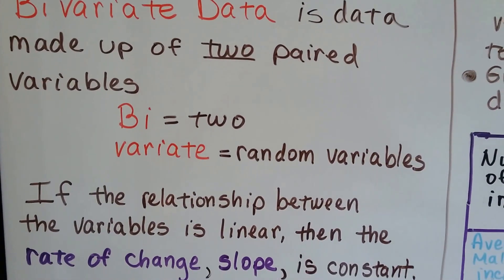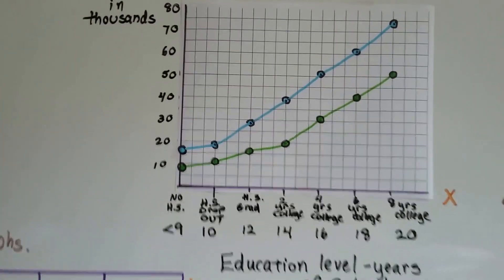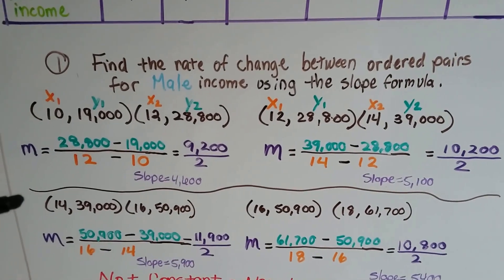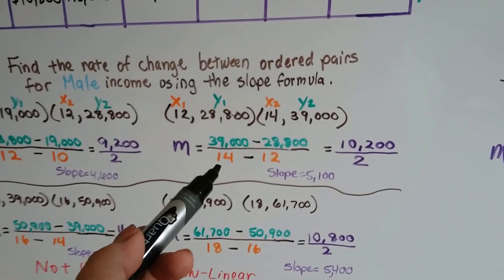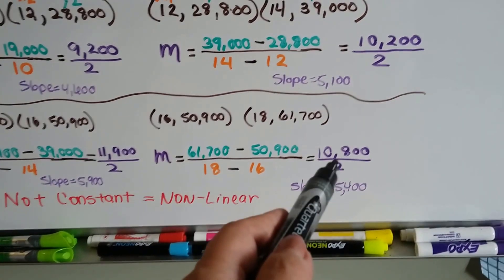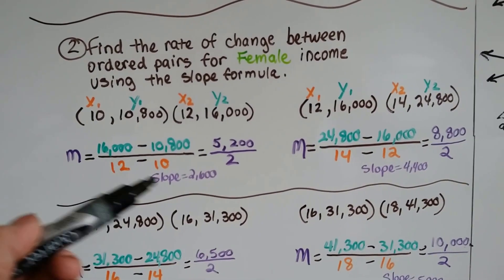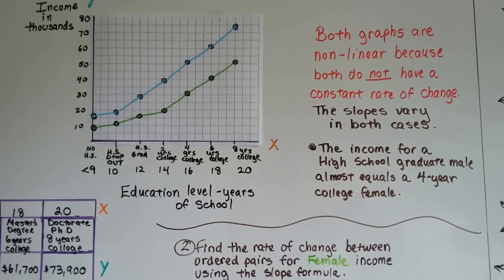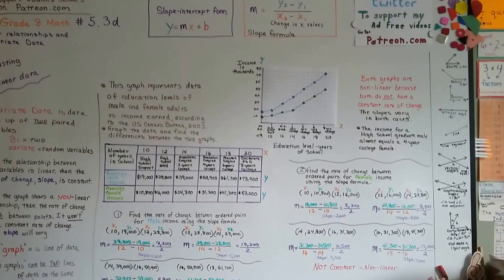Grade 8 Math #5.3d, Compare and Contrast Non-linear data from a graph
An explanation of how to compare and contrast non-linear data from a table or a graph. How to compare bivariate data that is non-linear. Find the slope, rate of change, compare if constant or not. #5.3d